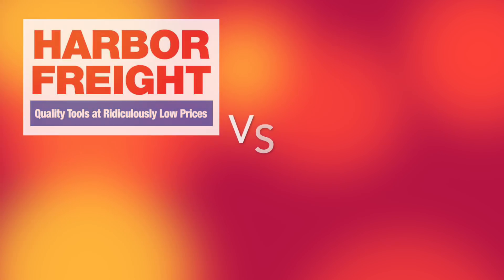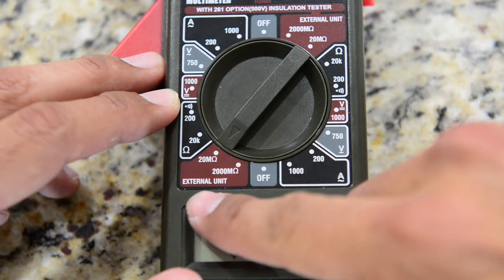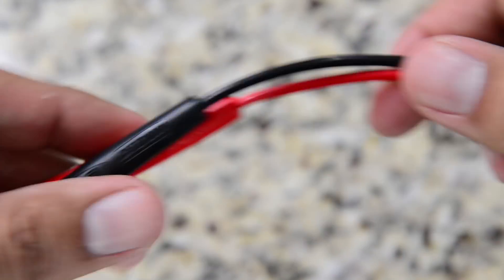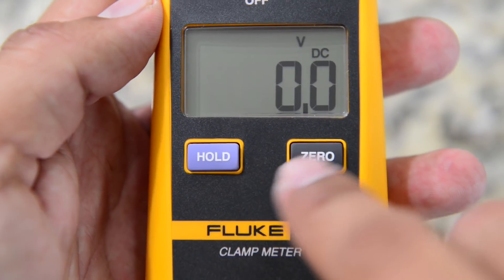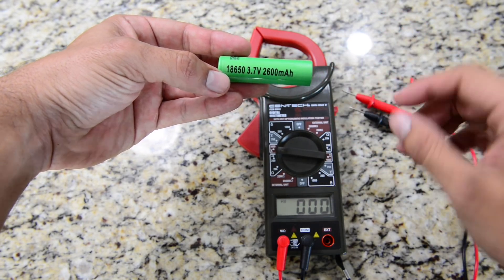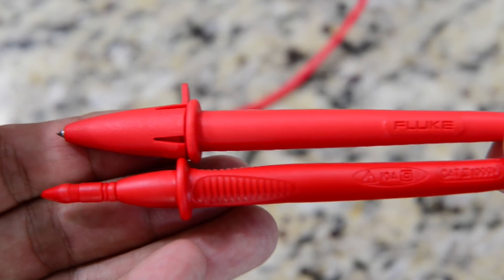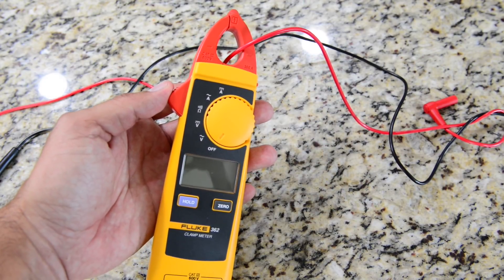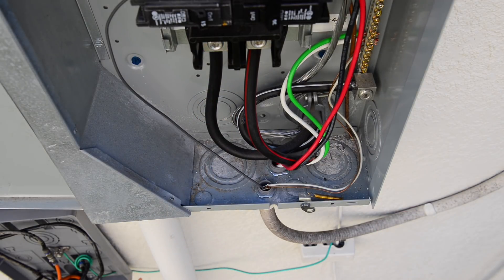Harbor Freight VS FLUKE Clamp Meter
Comparison between the golden standard of multi meters Fluke vs Harbor Freight / Cen-tech.